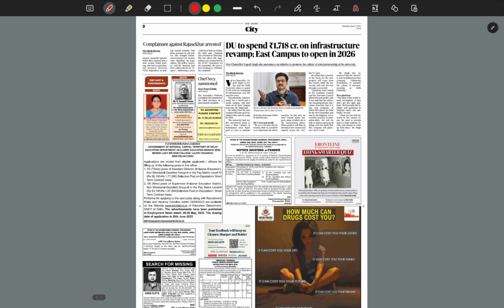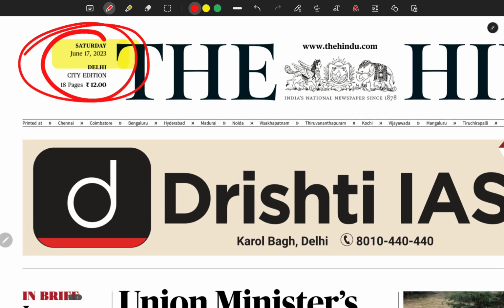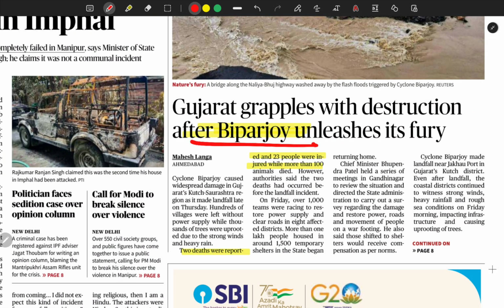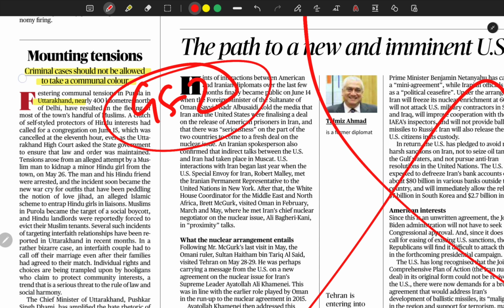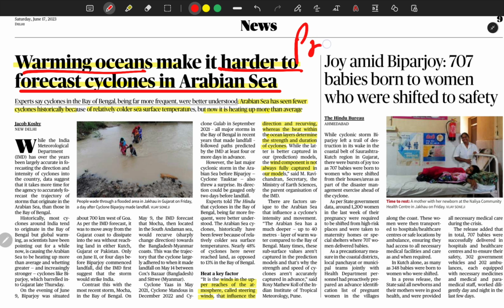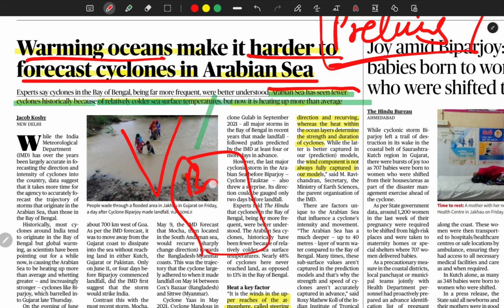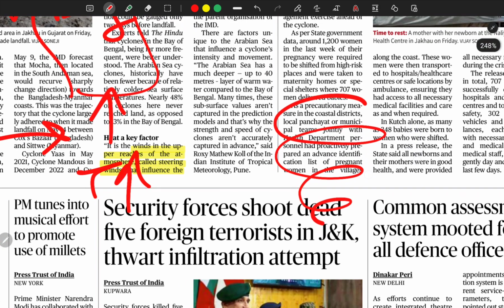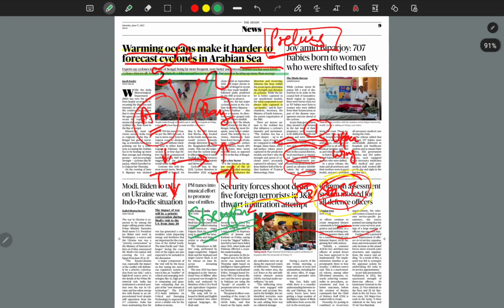17 June | the hindu | daily news analysis | daily current affairs | IAS | UPSC | Delhi IAS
17 June  | the hindu | daily news analysis | daily current affairs | IAS | UPSC  | Delhi IAS